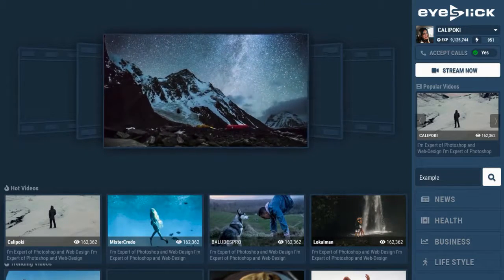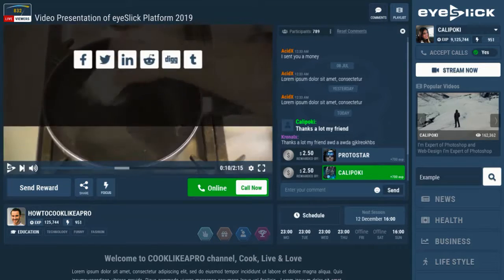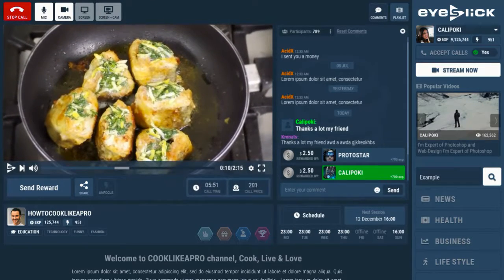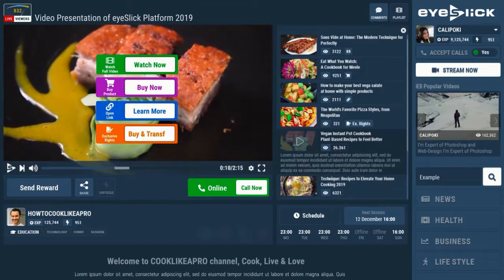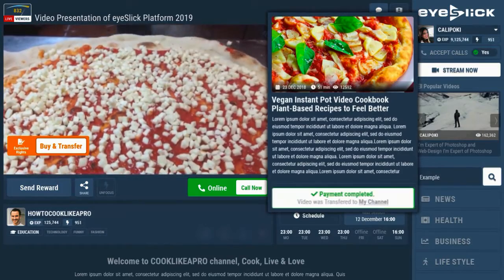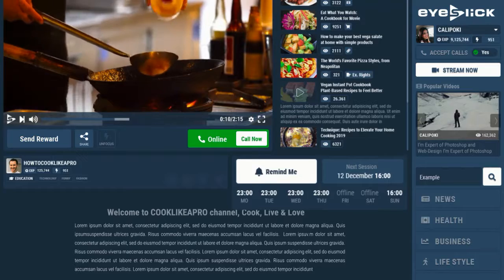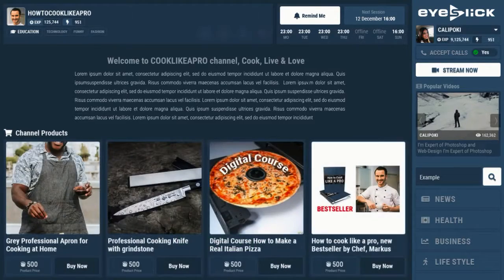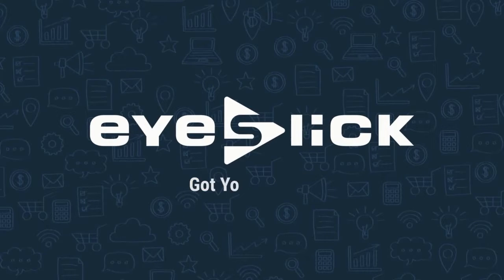Eyeslick Review: Best Social Video eCommerce Platform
EyeSlick is Inbuilt is a revolutionary new video social platform with E-com functionality.
You can upload predefined videos - or, from your computer, or our iTunes / Play store apps - or even stream live video that you can import from YouTube.
Users can earn money by selling physical or digital products from their channels, or simply providing content and when people donate and reward them - sites like Patreon and Twitch are the same. Customers will be given licenses with the option to: - Activate their own E-com-ready, paid traffic enabled (funded by EyeSlick) video channels - Sell and/or give away licenses. As a launch special/bonus the vendors are allowing customers agency access - so they can give away their channels and earn 5% founders royalty fees on every sale that channel creator earns either from sales of physical eCom goods or phone coaching/live video sales or any other way the channel provider monetizes their channel
You can upload, stream or even use YouTube vids to fill the channels and they automatically make you cash by:

- selling physical or digital products
- getting paid by the minute to share your expertise

In fact, when I say it's simple, it's only 3 steps from 'setup to profit'.

Step 1: Join Today. Choose your EyeSlick channel package.

Step 2: Copy & Paste. Use our copy/paste tools & training.

Step 3: Profit. Profit with video, even if they're not yours!